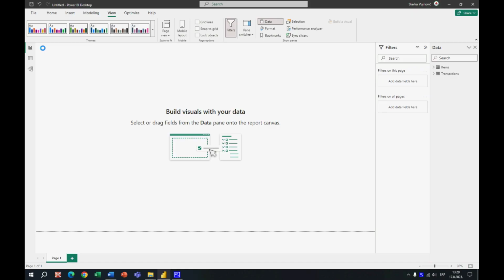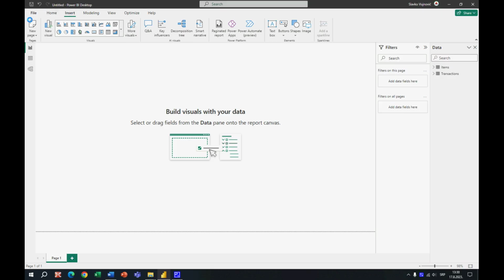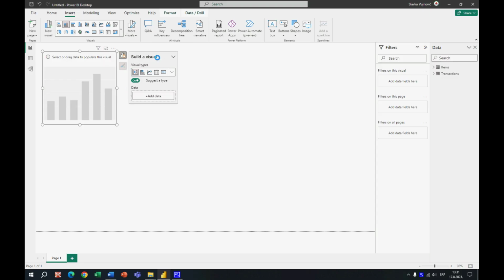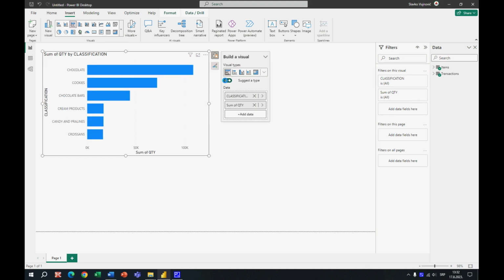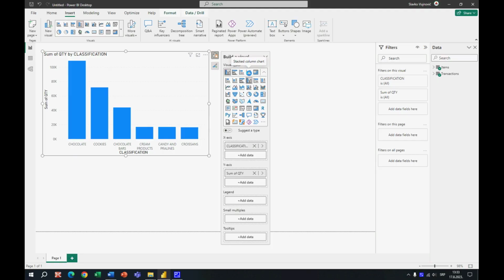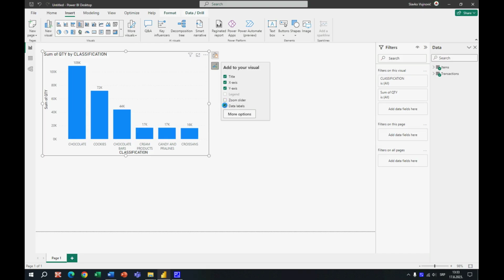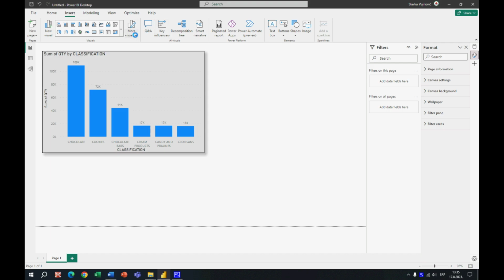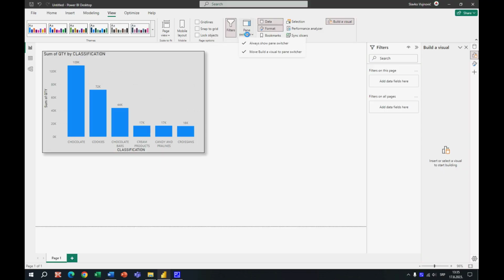Power BI Tricks & Treats, episode 19: On-object interaction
One of the easiest ways to modify Excel charts and add new elements is by using the menu located in the upper-right corner of the chart. Inspired by this approach, Power BI introduced a feature called On-object interaction, which makes creating and formatting visualizations more intuitive and efficient. You can use it to add, modify, and remove report dimensions directly on the visual itself, as well as customize its appearance without navigating through multiple panes and menus.